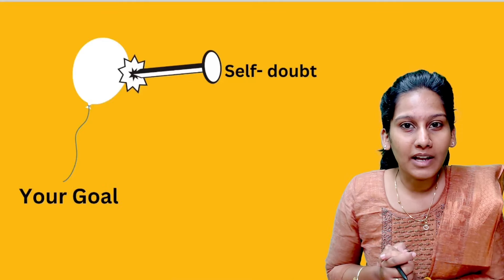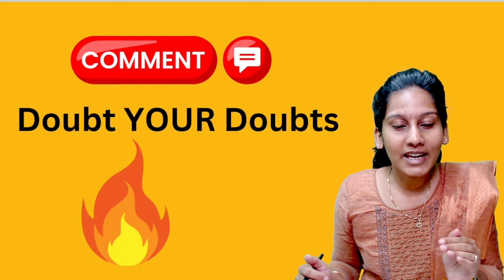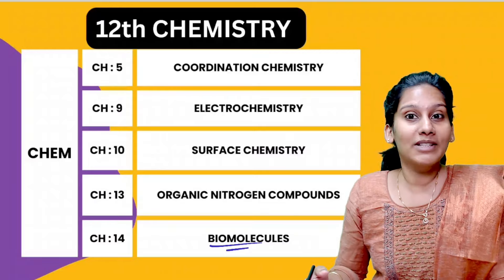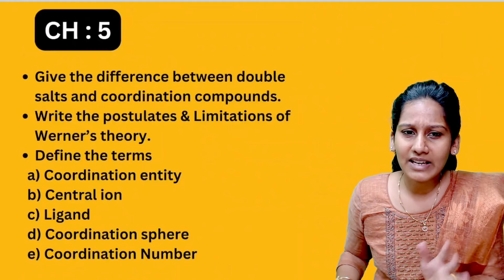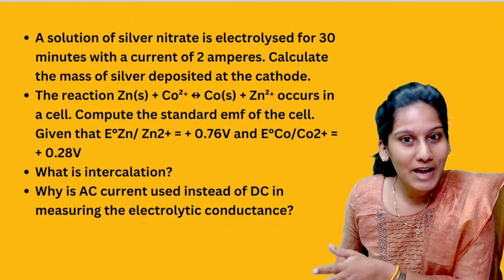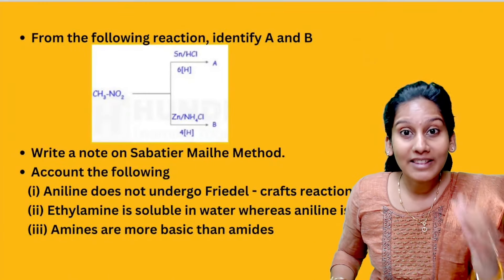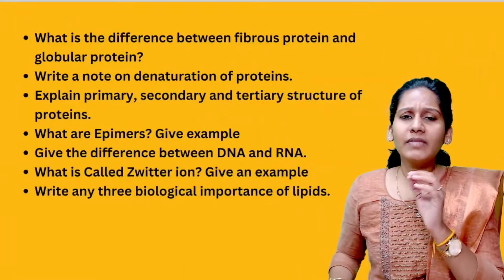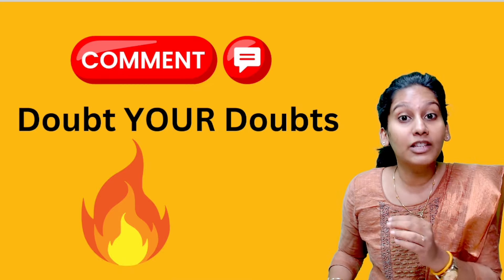12th Chemistry Second Mid Term Important Questions 2024 | Chemistry half yearly important Questions